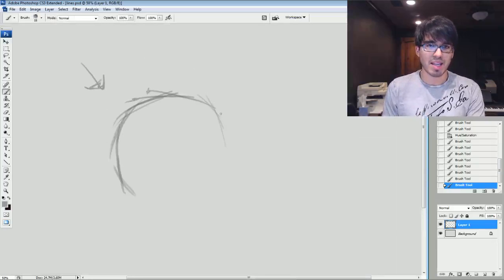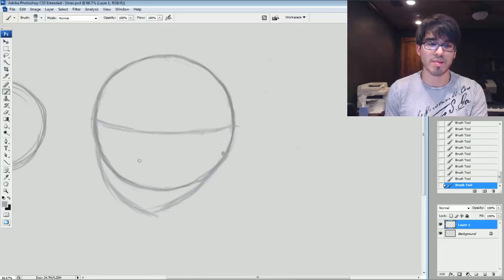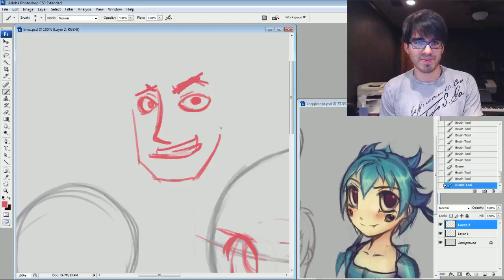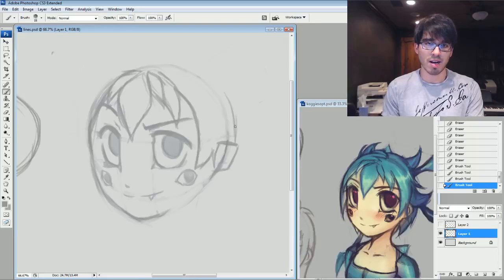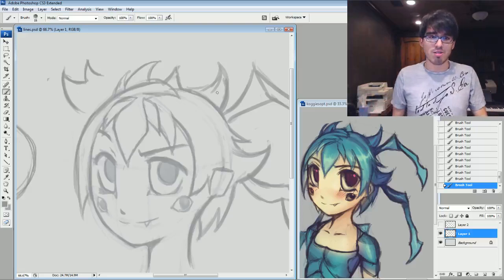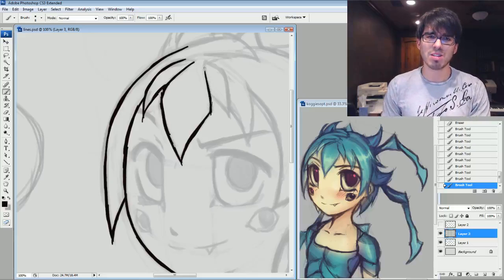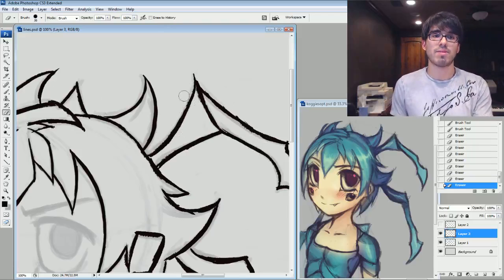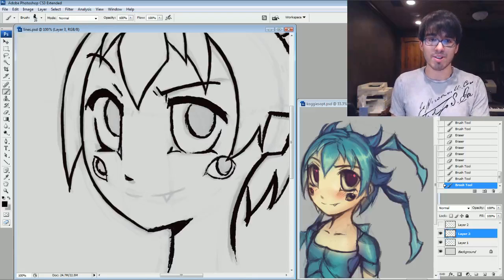The KNKL SHOW Episode #65: Photoshop Lineart!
Hey guys Thanks for joining me today!

Hope this tutorial helps you out!